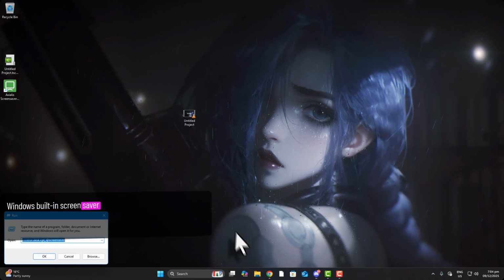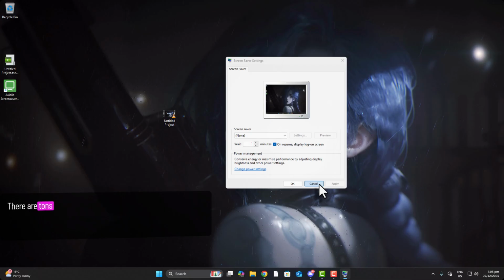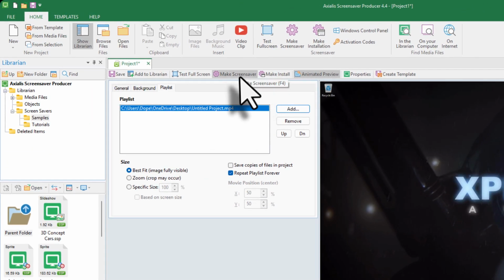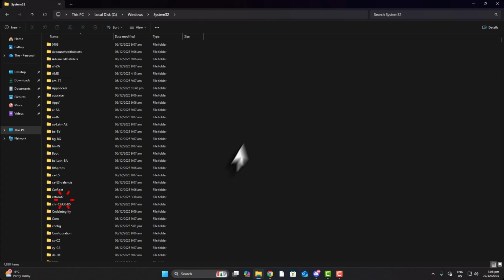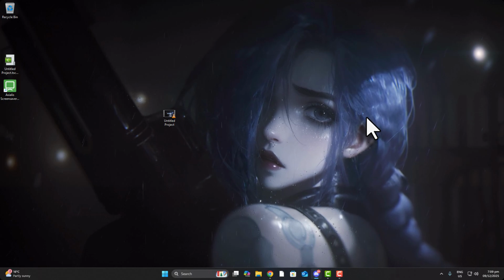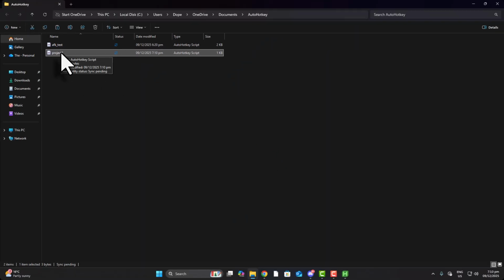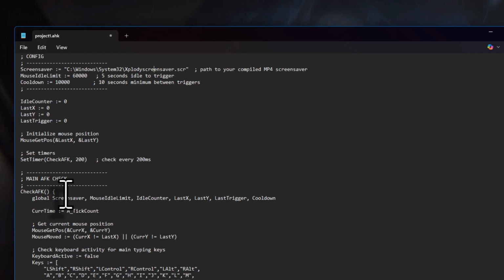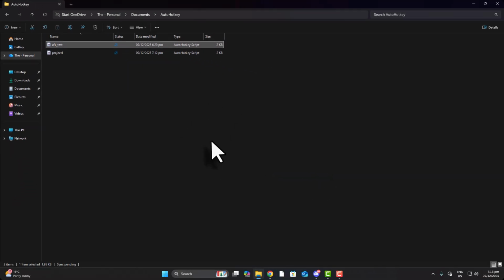Paid Wallpaper Screensaver – Trial Version Logo Issue Explained (Quick Fix Guide)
In this video I’m using a paid wallpaper/screensaver tool. The trial version works fine but it does put a small logo on the screen, so don’t get confused when you see it in the tutorial.
I’m just showing how to set it up properly so it runs smooth without triggering extra dialogs or property windows.
If you already have your own copy of the software, the steps will be exactly the same.

!!________SCRIPT LINK_______!!
📩 you can use the same file link is mention in the description just replace the path of live screen saver that mentioned in the video.

❤️Follow along and set it up the right way—quick and clean.